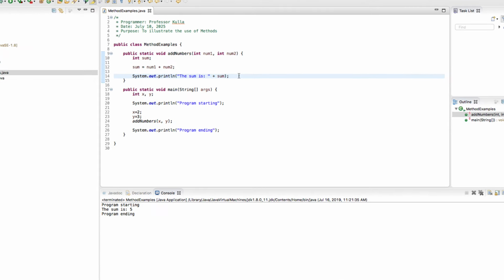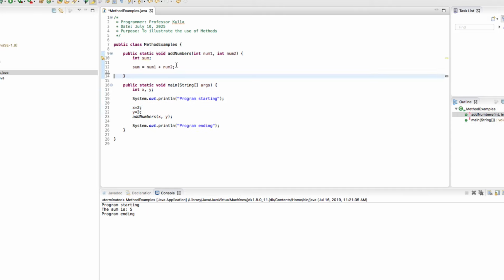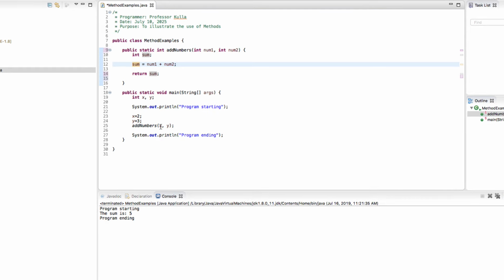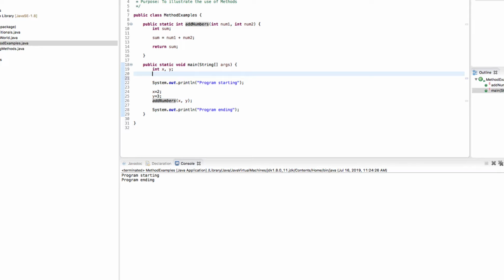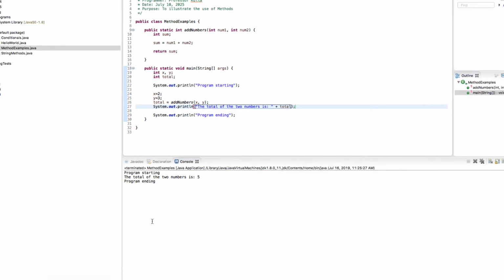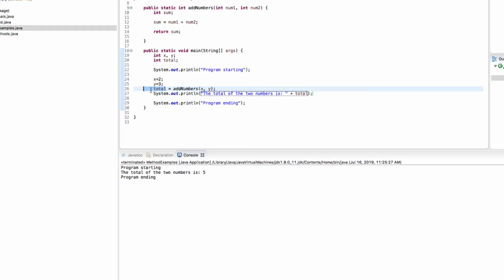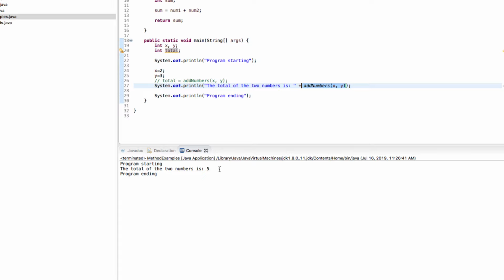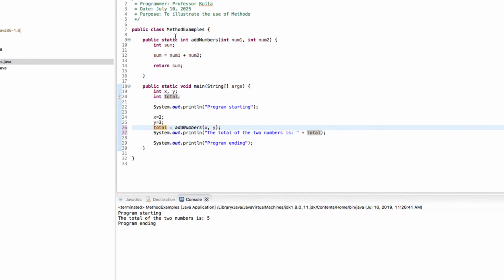05 03 Methods returning a Value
05 03 Methods returning a Value